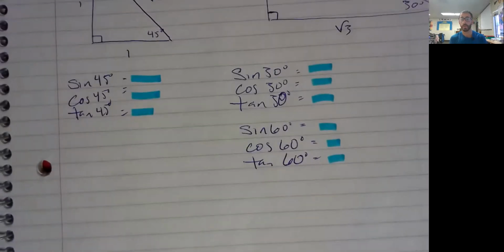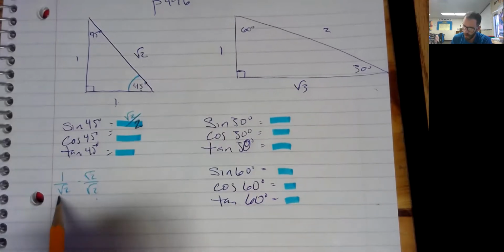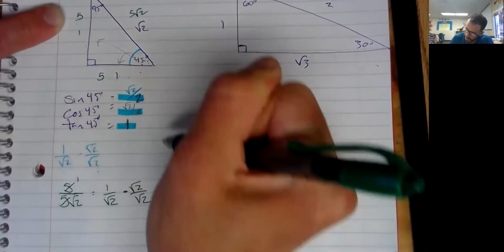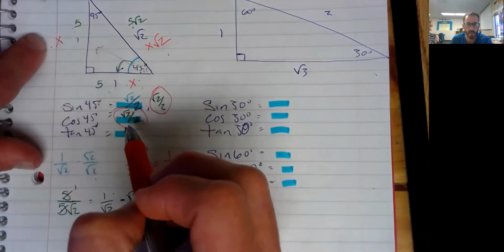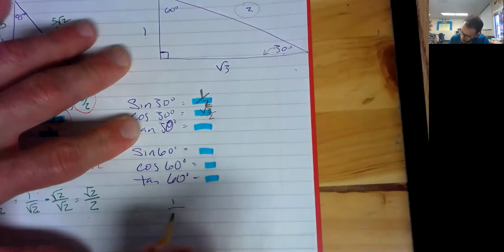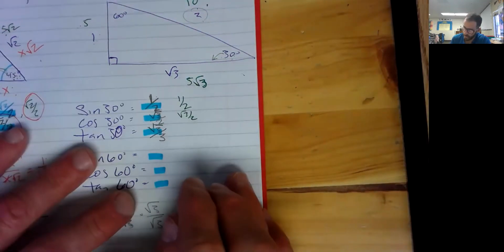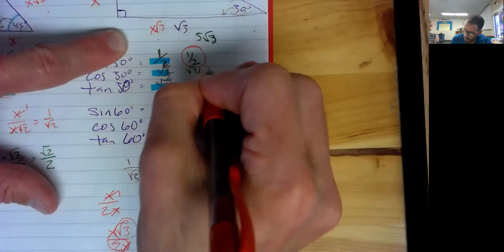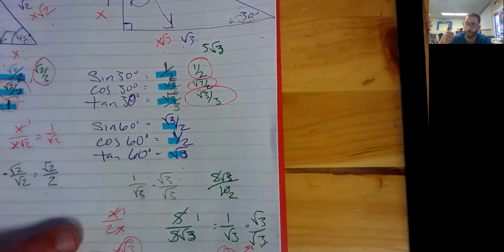9 5 Special Right Triangles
Big Ideas Geometry Chapter 9 Section 5 Trigonometric Functions of Special Right Triangles